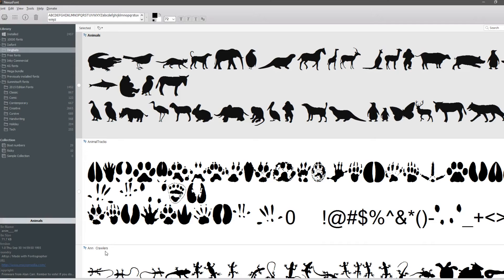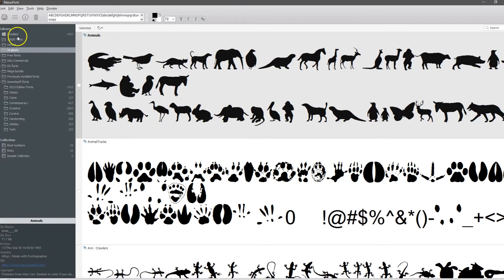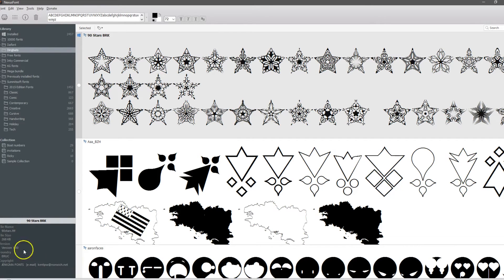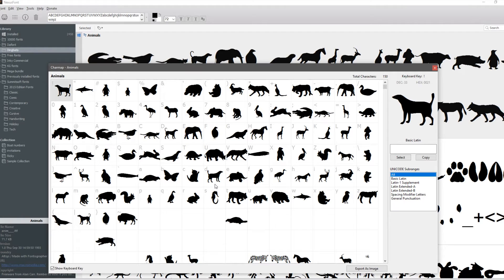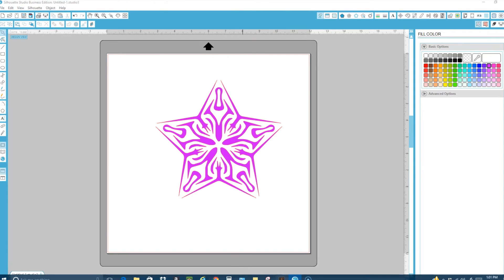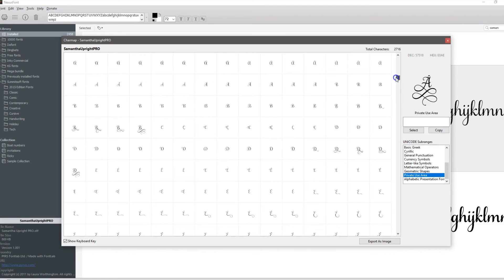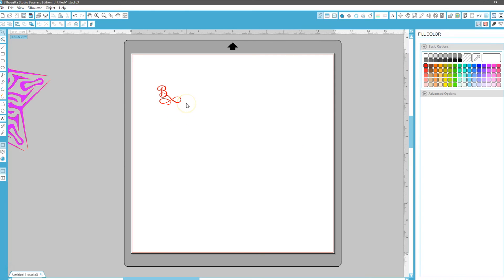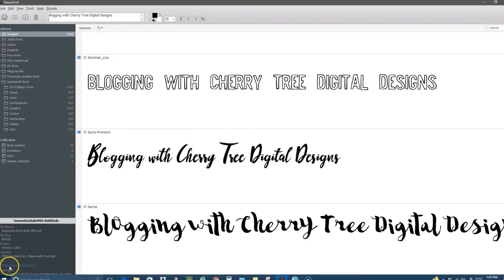Nexus font manager using dingbats and PUA fonts with Silhouette Cameo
In this video, we will go over why a font managing system is a huge benefit for you. From organization to a beautifully sized character map, to being able to access those special characters or glyphs in fonts like the Samantha font from Laura Worthington.
To download the free font manager Nexus font used in this video use this